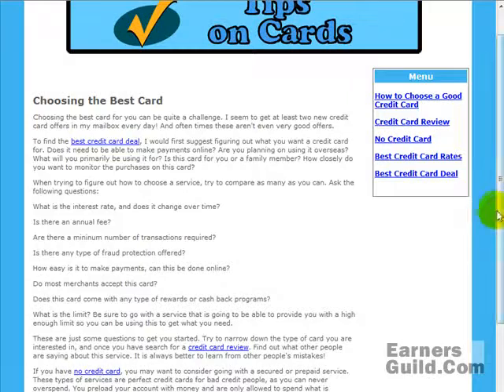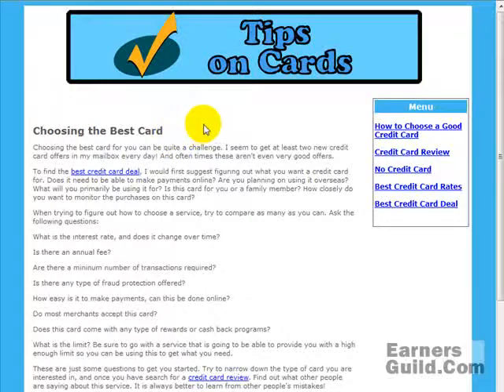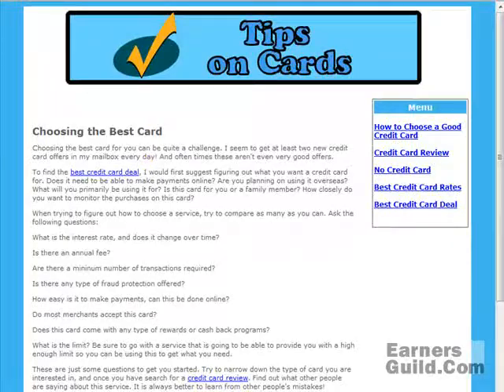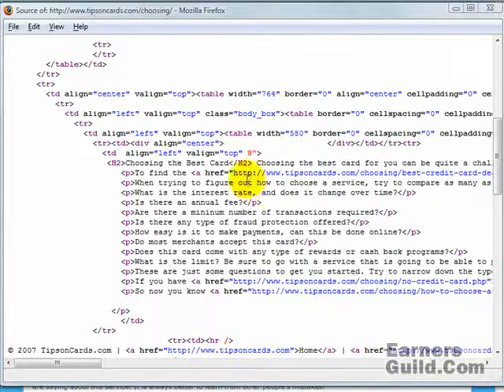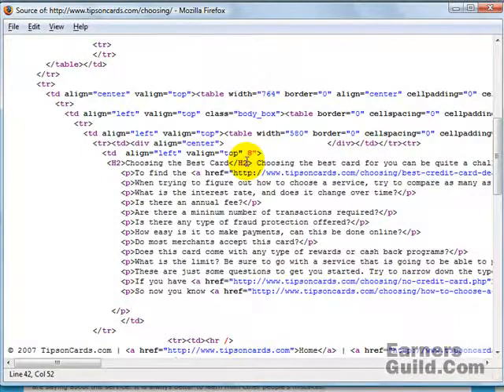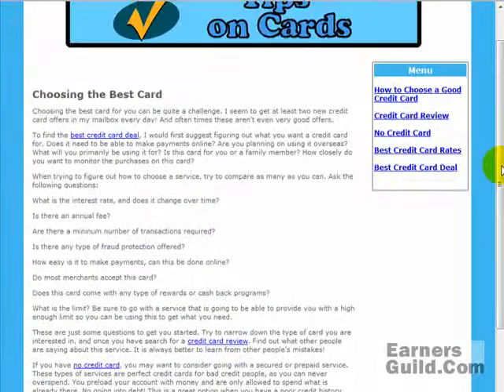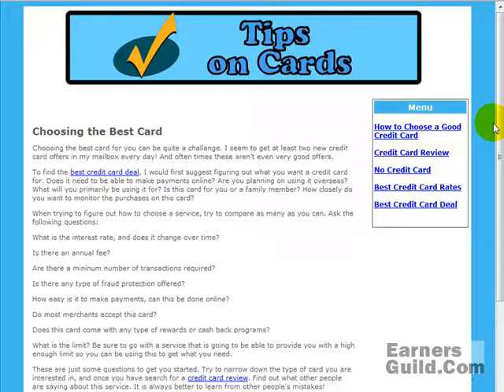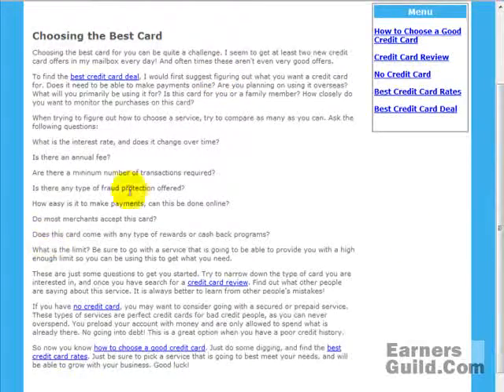How To Succeed With SEO Pt. 29